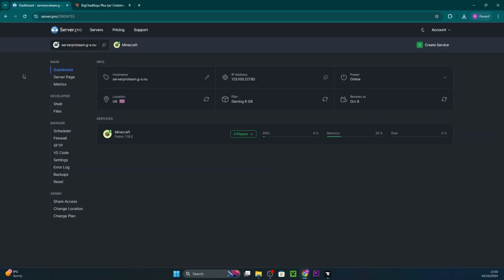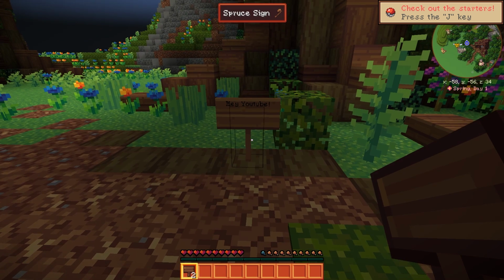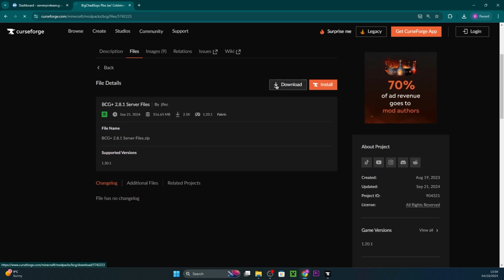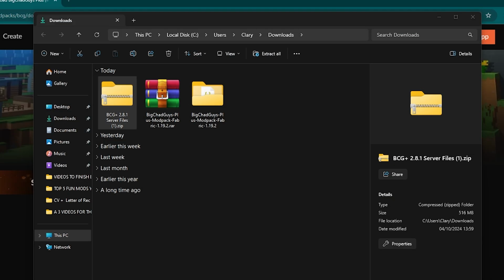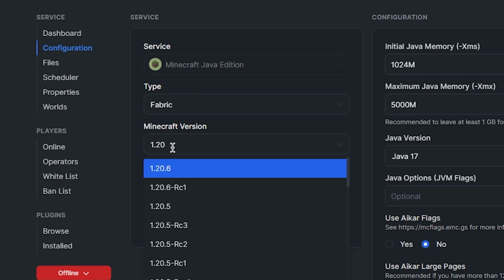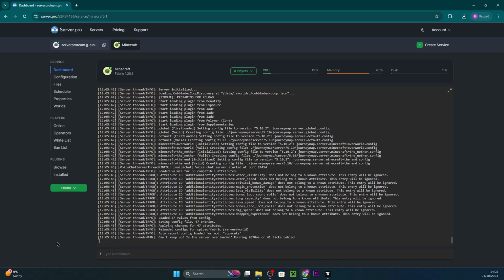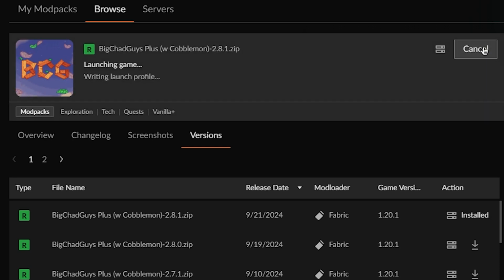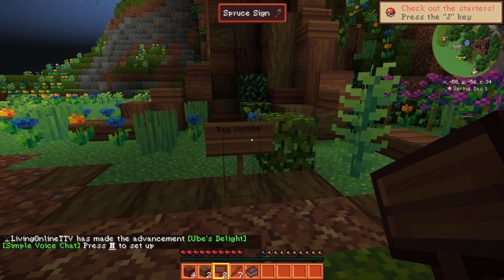How to update your existing modpack on your server - Minecraft Java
In this video, we show you how to update your modpack on your server as well as your client!

Timestamps:
0:00 Intro
0:09 Updating Server Side
1:29 Updating Client Side
2:06 Outro